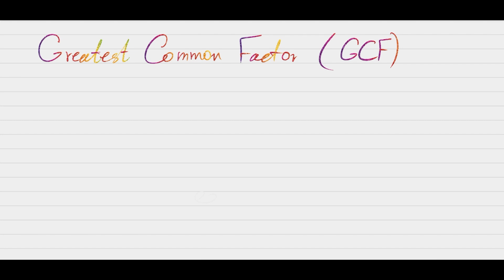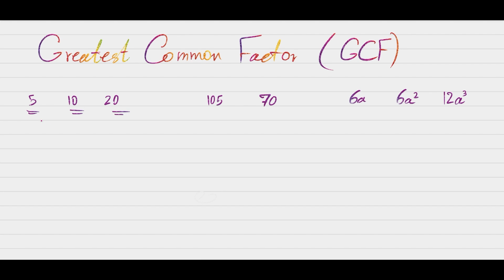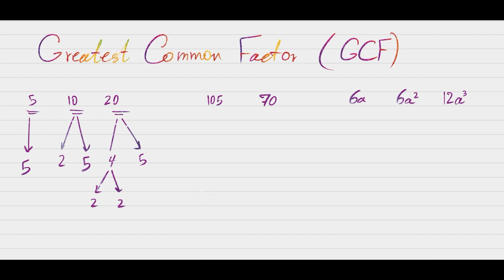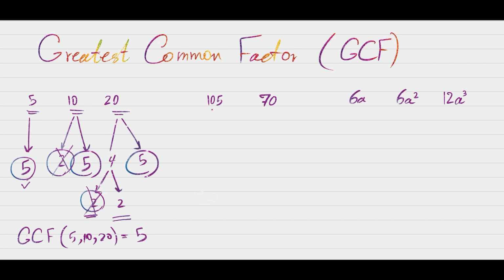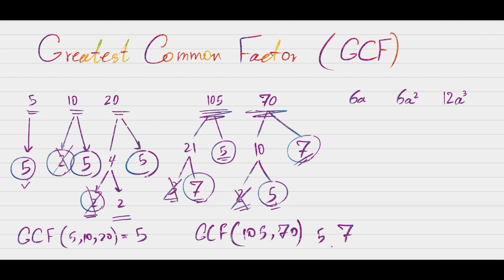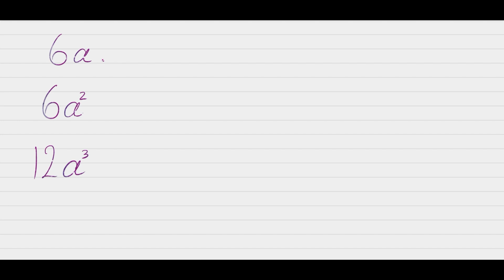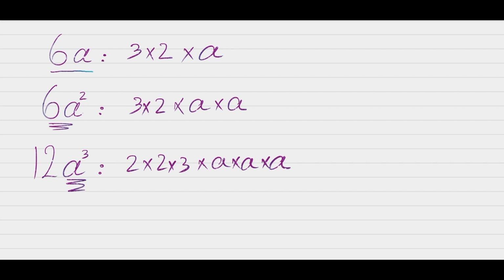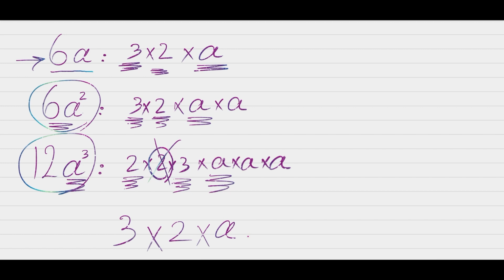3.Prime, Factors & Multiples (5.GCF)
Greatest Common factor, and how to find it in simple language , only 7 minutes of your time and you will never forget this again !!